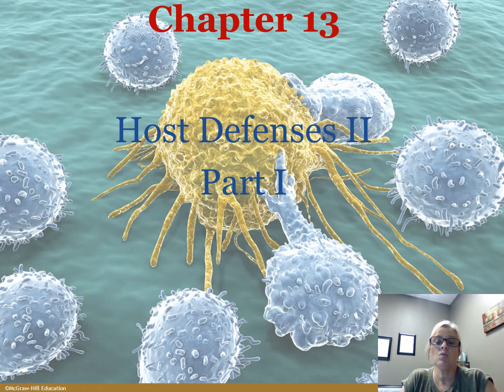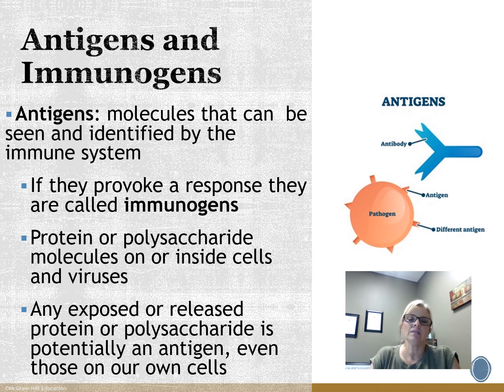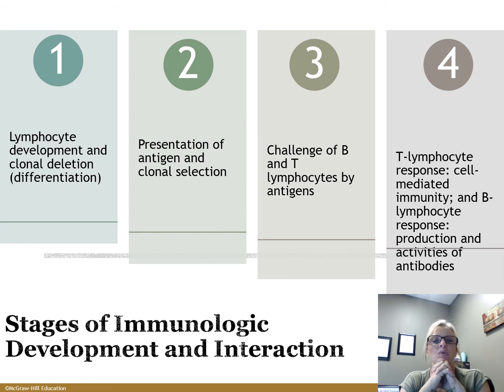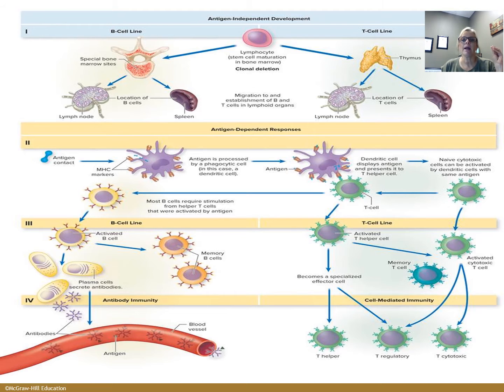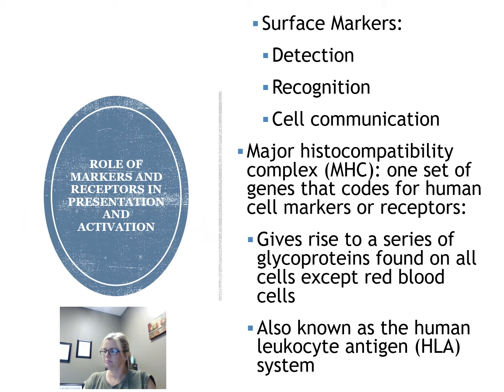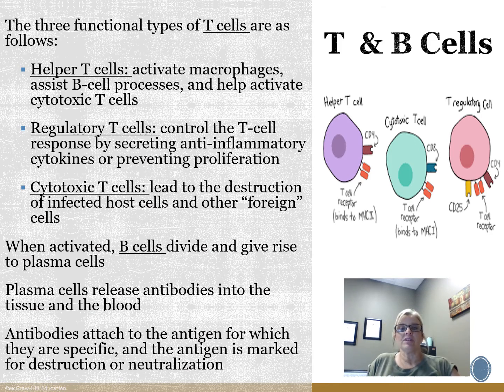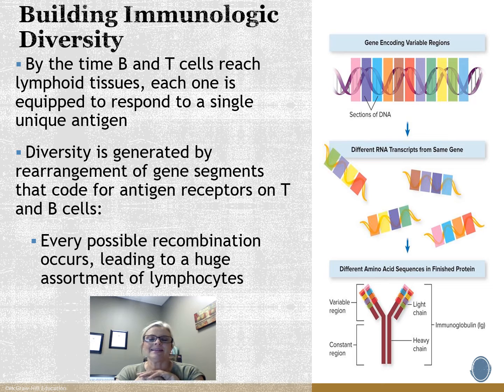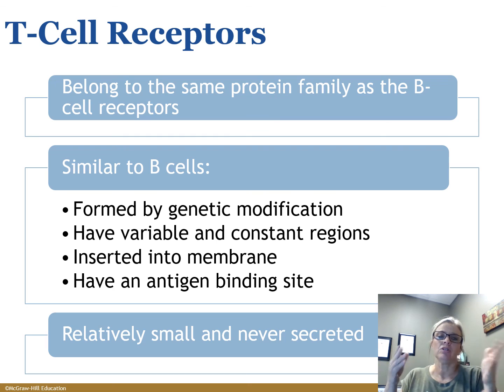Chp 13 part 1